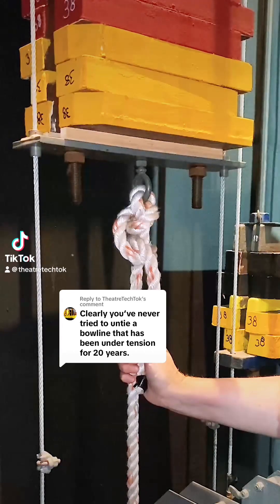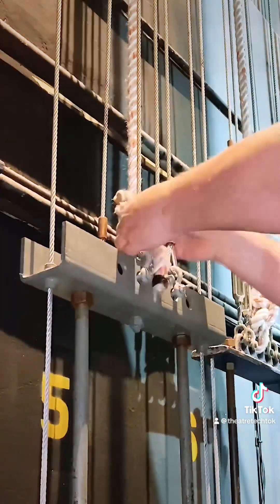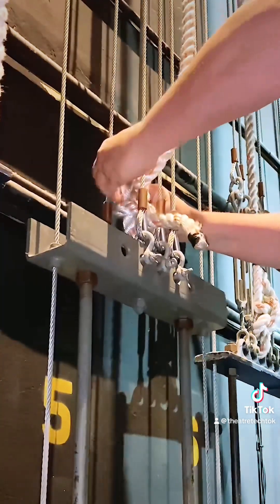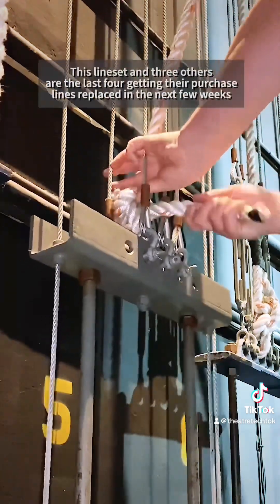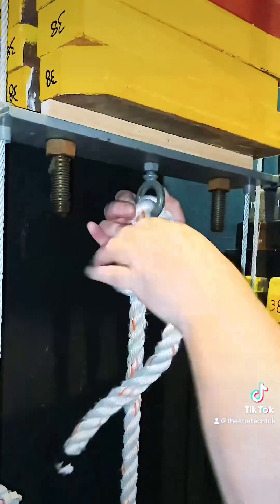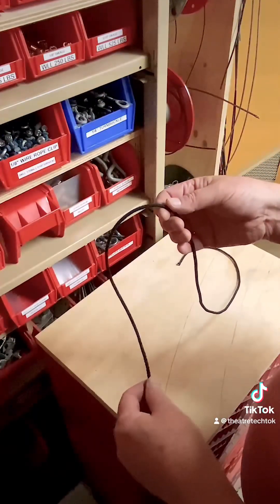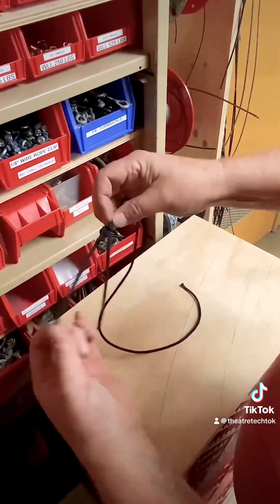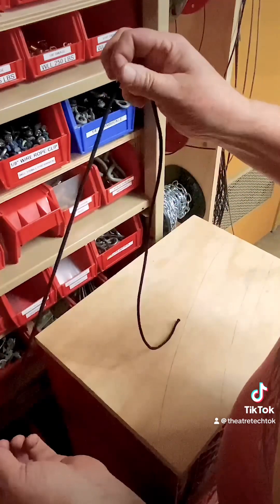So Many People Championing the Bowline?